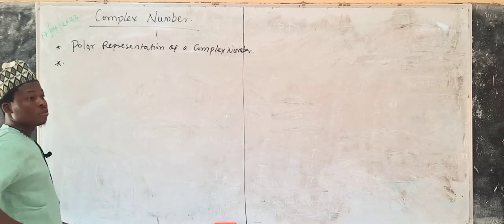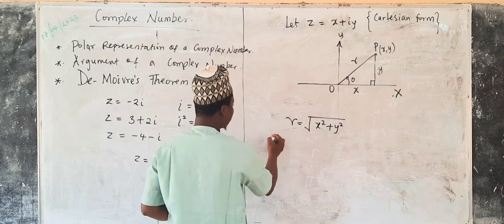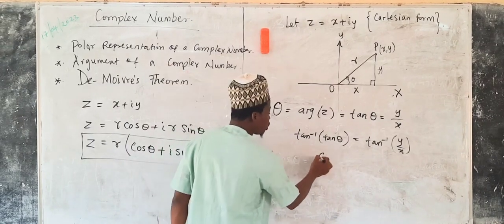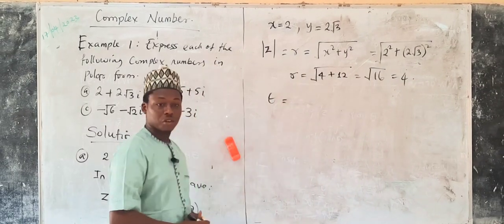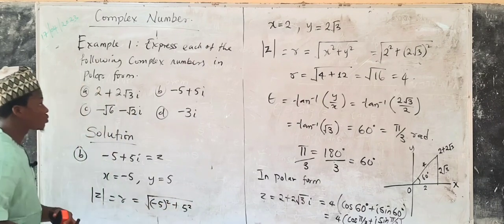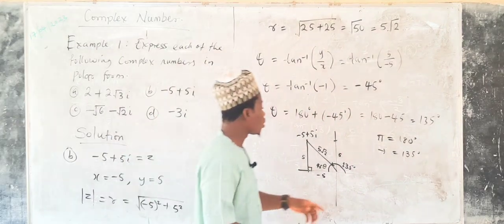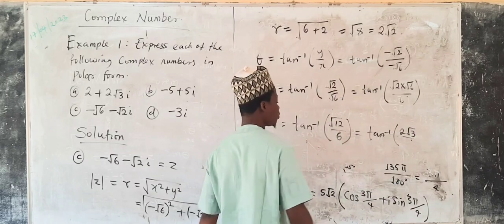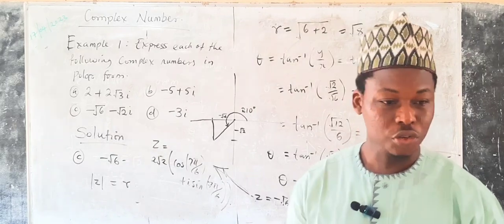Polar Representation and Argument of a Complex Number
Polar Representation and Argument of a Complex Number is treated in this video with examples.